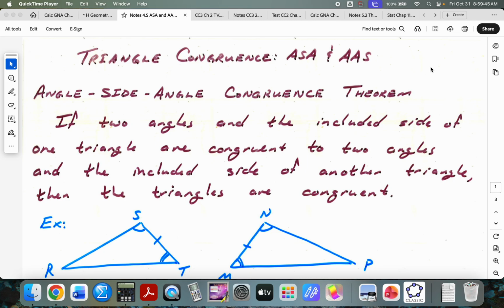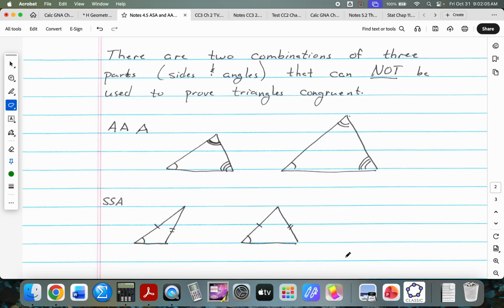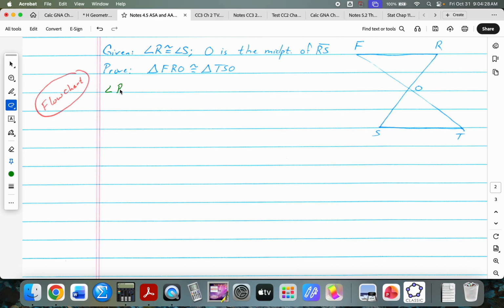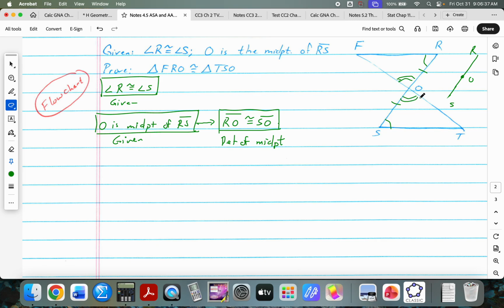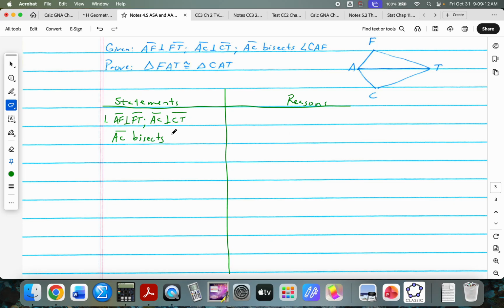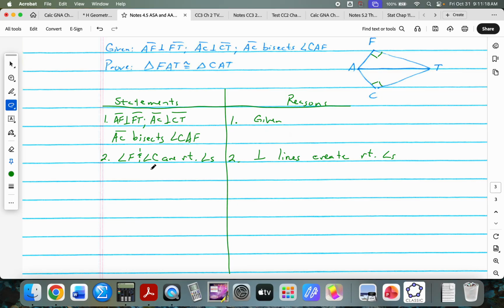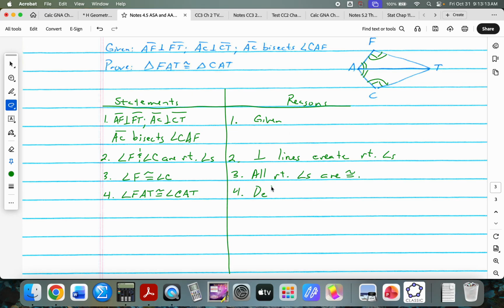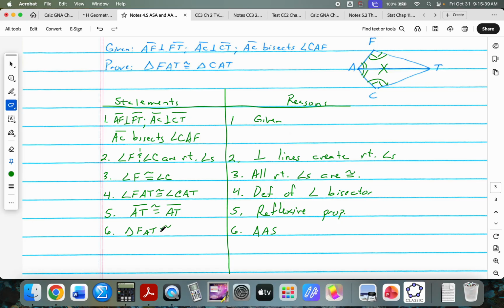H Geom Oct 31